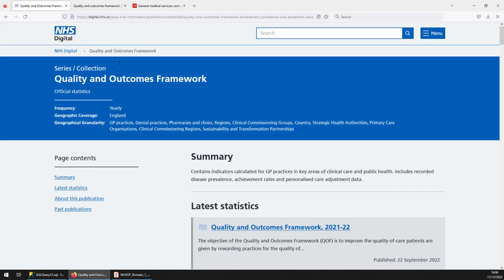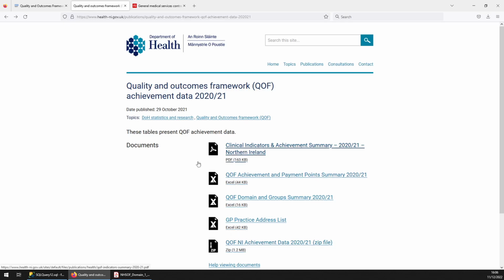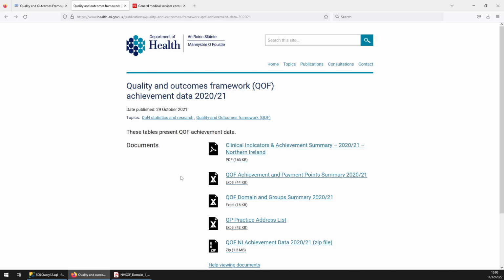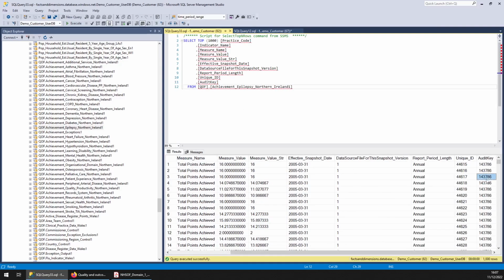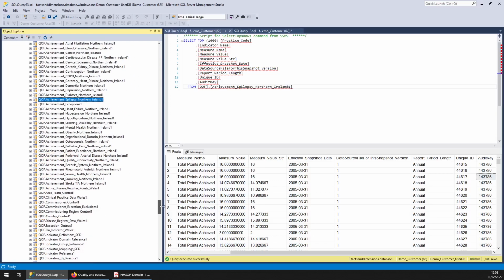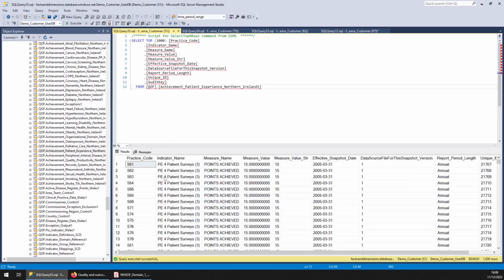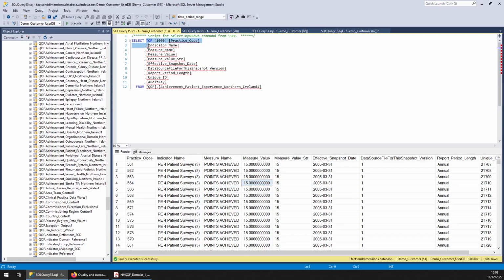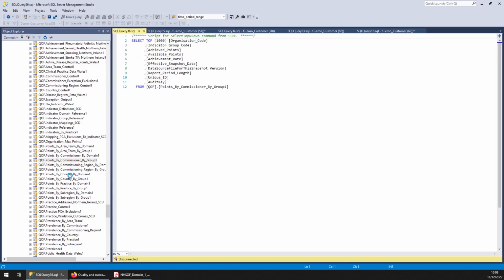Spotlight Dataset 16: Quality Outcomes Framework (QOF)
This video concentrates on schema QOF

As at time of video: 24.2million records

This has detailed staff survey results, covering England, Wales and NI::

1.  Achievement Additional Services Northern Ireland
2.  Achievement Asthma Northern Ireland
3.  Achievement Atrial Fibrillation Northern Ireland
4.  Achievement Blood Pressure Northern Ireland
5.  Achievement Cancer Northern Ireland
6.  Achievement Cardiovascular Disease PP Northern Ireland
7.  Achievement Cervical Screening Northern Ireland
8.  Achievement Chronic Kidney Disease Northern Ireland
9.  Achievement Contraception Northern Ireland
10.  Achievement COPD Northern Ireland
11.  Achievement Coronary Heart Disease Northern Ireland
12.  Achievement Dementia Northern Ireland
13.  Achievement Depression Northern Ireland
14.  Achievement Diabetes Northern Ireland
15.  Achievement Epilepsy Northern Ireland
16.  Achievement Exceptions
17.  Achievement Heart Failure Northern Ireland
18.  Achievement Hypertension Northern Ireland
19.  Achievement Hypothyroidism Northern Ireland
20.  Achievement Learning Disability Northern Ireland
21.  Achievement Mental Health Northern Ireland
22.  Achievement Obesity Northern Ireland
23.  Achievement Organisational Domain Northern Ireland
24.  Achievement Osteoporosis Northern Ireland
25.  Achievement Palliative Care Northern Ireland
26.  Achievement Patient Experience Northern Ireland
27.  Achievement Peripheral Arterial Disease Northern Ireland
28.  Achievement Quality Productivity Northern Ireland
29.  Achievement Records System Northern Ireland
30.  Achievement Rheumatoid Arthritis Northern Ireland
31.  Achievement Sexual Health Northern Ireland
32.  Achievement Smoking Northern Ireland
33.  Achievement Stroke TIA Northern Ireland
34.  Active Disease Register Points Wales
35.  Area Team Control
36.  Clinical Practice Data Wales
37.  Commissioner Control
38.  Commissioner Exception Exclusions
39.  Commissioning Region Control
40.  Country Control
41.  Disease Register Data Wales
42.  Exception Output
43.  Flu Indicator Wales
44.  Indicator Definitions SC
45.  Indicator Domain Reference
46.  Indicator Group Reference
47.  Indicator Mappings SC
48.  Indicator Reference
49.  Indicators By Practice
50.  Mapping PCA Exclusions To Indicator SC
51.  Organisation Max Points
52.  Points By Area Team By Domain
53.  Points By Area Team By Group
54.  Points By Commissioner By Domain
55.  Points By Commissioner By Group
56.  Points By Commissioning Region By Domain
57.  Points By Commissioning Region By Group
58.  Points By Country By Domain
59.  Points By Country By Group
60.  Points By Practice By Domain
61.  Points By Practice By Group
62.  Points By Subregion By Domain
63.  Points By Subregion By Group
64.  Practice Addresses Northern Ireland SC
65.  Practice Control
66.  Practice PCA Exclusions
67.  Practice Validation Outcomes SC
68.  Prevalence By Area Team
69.  Prevalence By Commissioner
70.  Prevalence By Commissioning Region
71.  Prevalence By Country
72.  Prevalence By Practice
73.  Prevalence By Subregion
74.  Prevalence
75.  Public Health Data Wales
76.  Register Sizes
77.  Revised Max Points Total
78.  Subregion Control